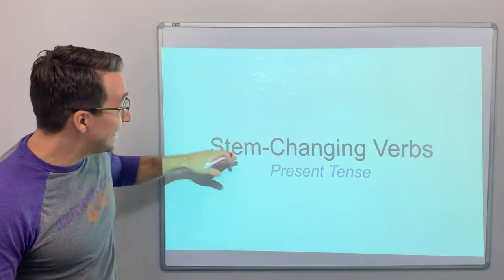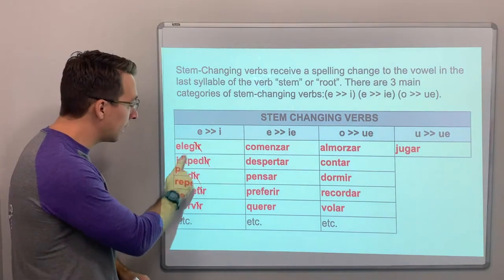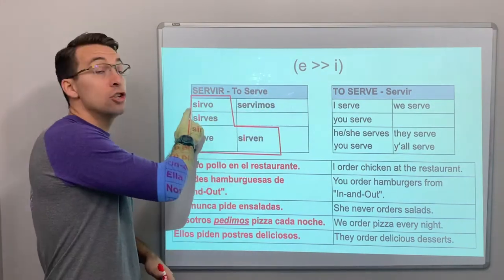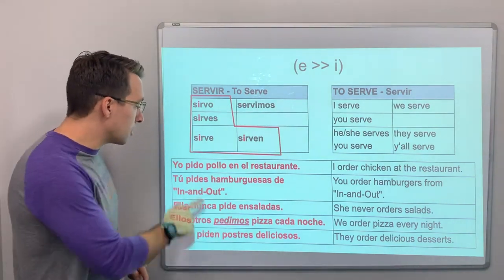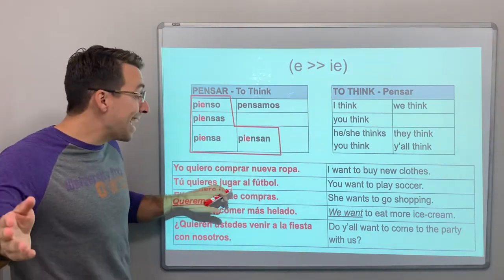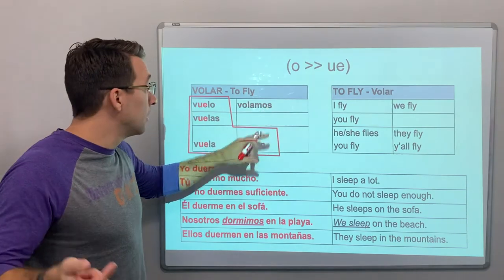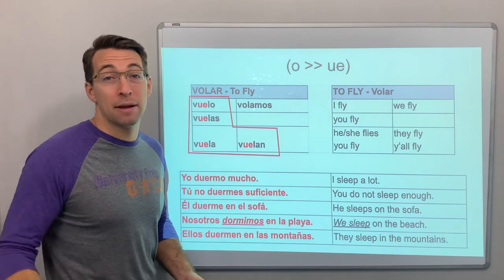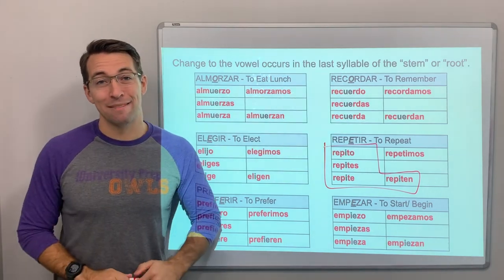Stem-Changing Verbs - Present Tense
Simple overview of stem-changing verb conjugations in the present tense.